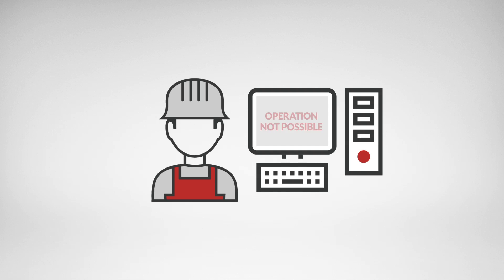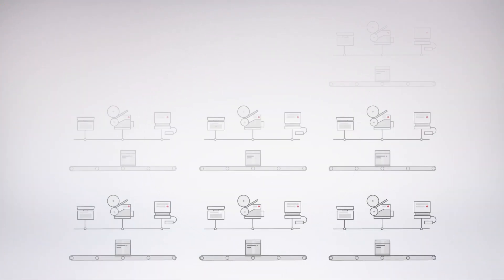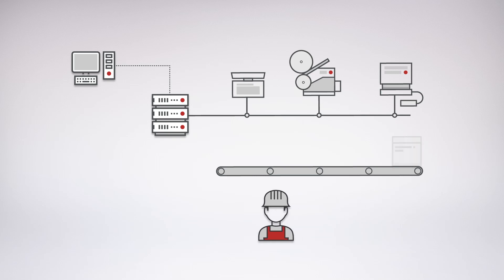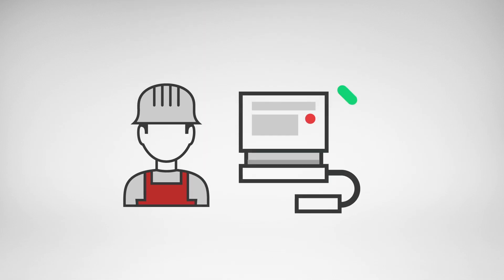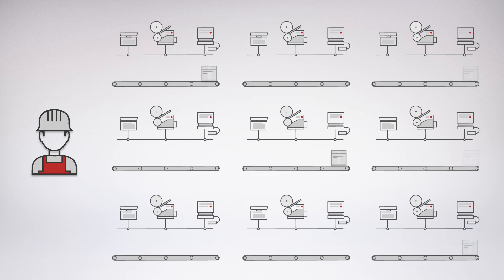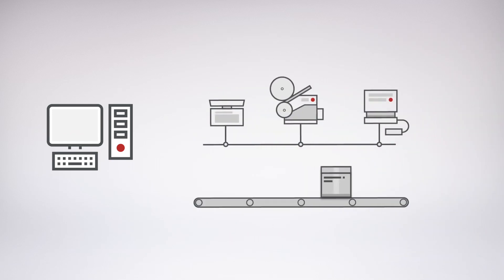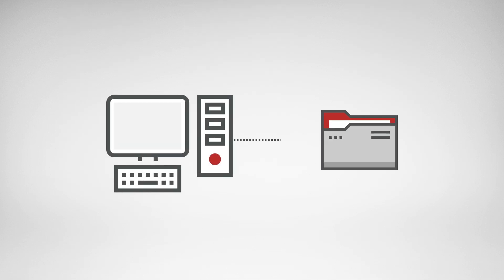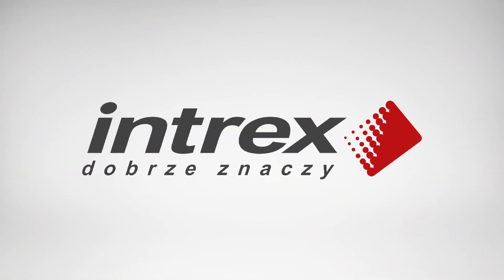Dedicated IT solutions for marking, labelling and vision control equipment